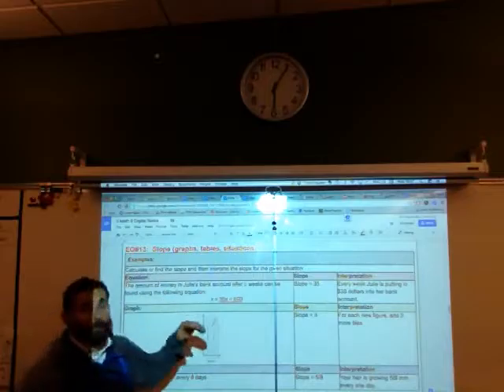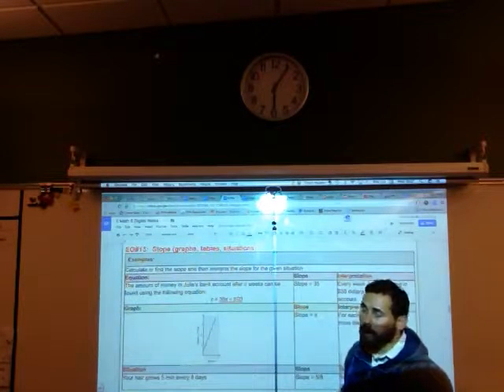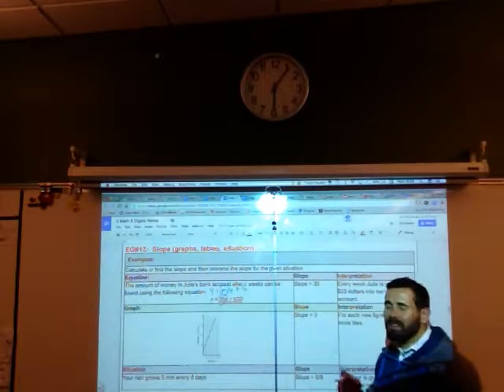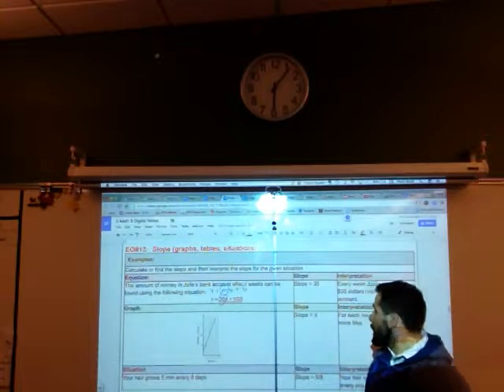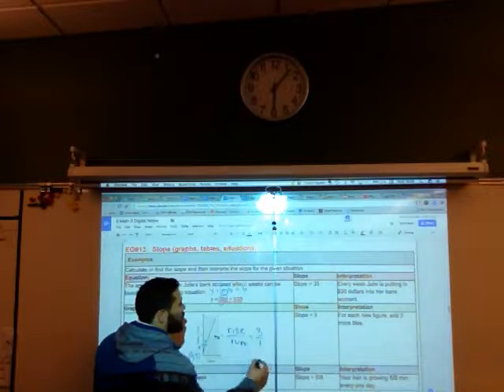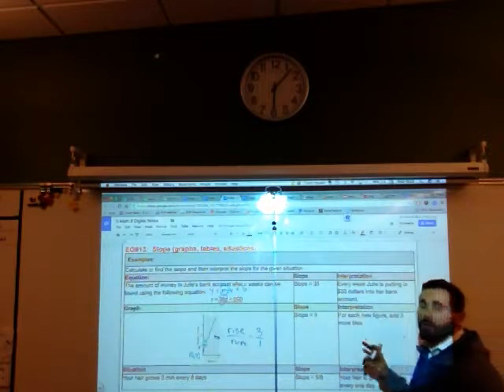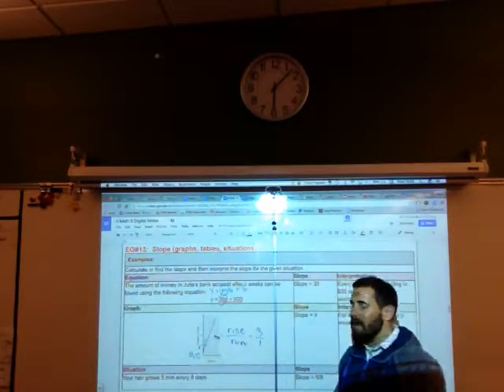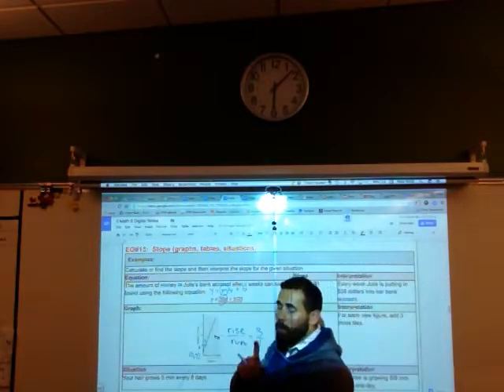Mr. Hausler: Math 8 - EO#13 Slope